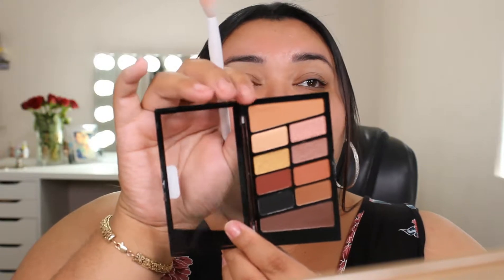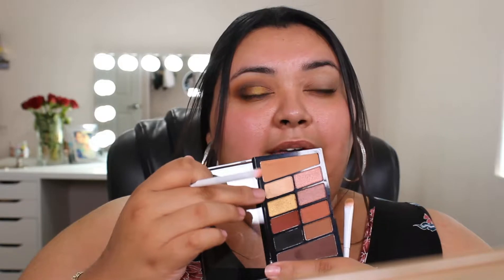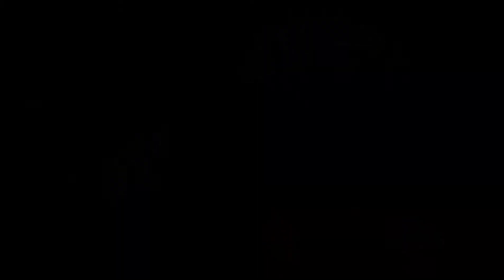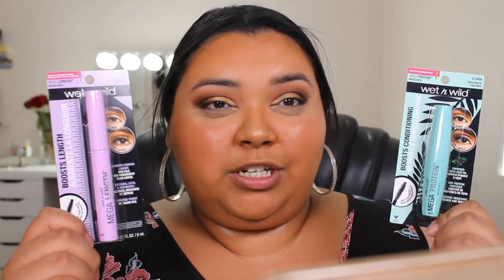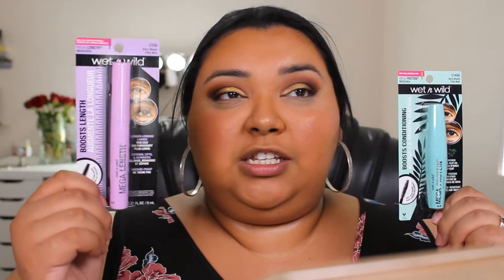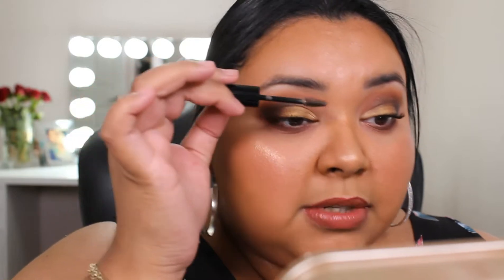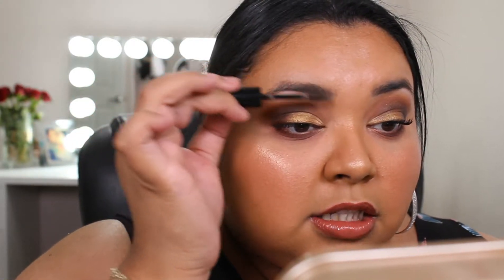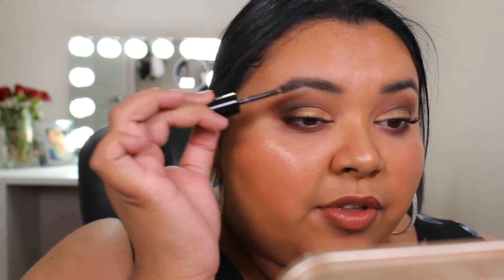Wet N Wild Full Face of Makeup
Hi Everyone, I did a full face of WetNWild makeup. I almost forgot to upload it. I hope you guys enjoy it. At the end of the video I explain my final thoughts. If you check out any of the products mentioned let us know how it went for you. I listed all the products below but PLEASE REMEMBER TO DO A QUICK SEARCH. You could find it CHEAPER!!!